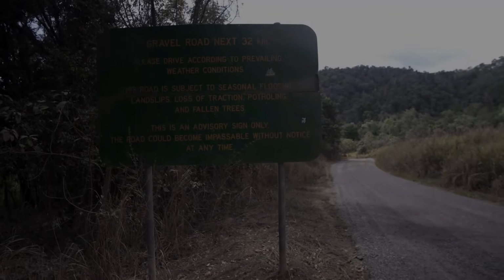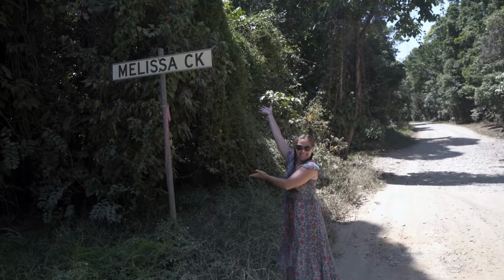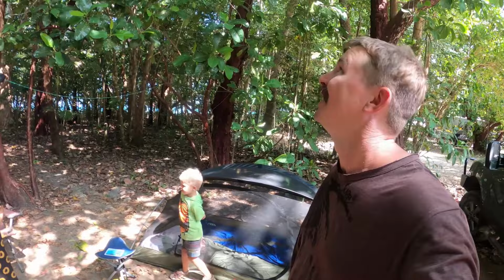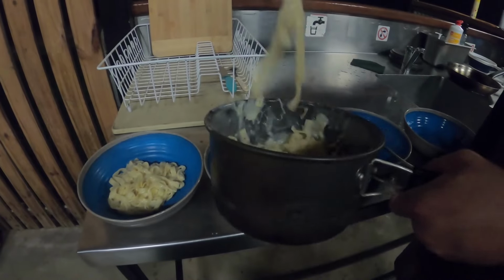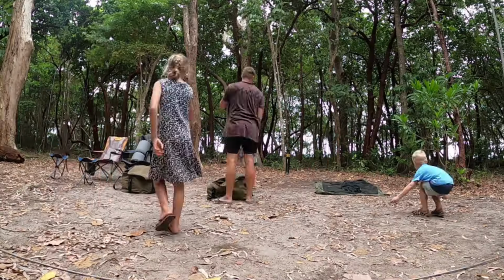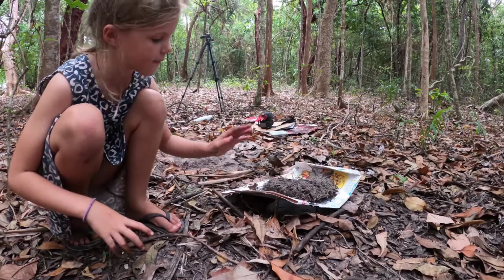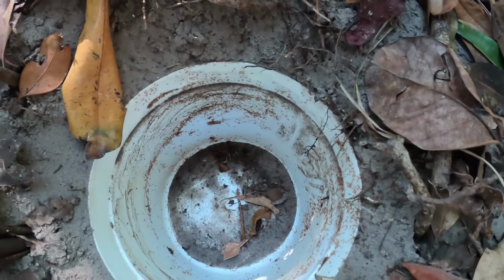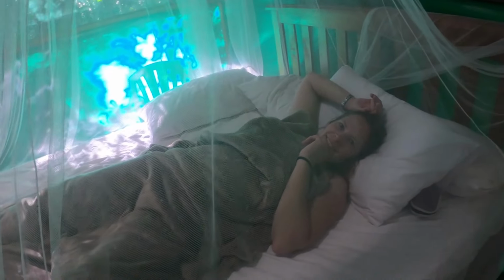Camping in the Daintree Rainforrest | Bloomfield Track & Cape Tribulation | E09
Caravan Cape York | Bloomfield track & Cape Trib Camping | Part 7 of 7

This is the last video from our exploring Cape York Australia series.  In this video we leave the caravan back in Cooktown and head out to camp out of the car and explore the Daintree Rainforrest.  I spent my first night in a hammock in the rainforrest, built some pitfall traps with the kids and did a bit of spotlighting to check out the critters of the rainforrest.

Music Credit